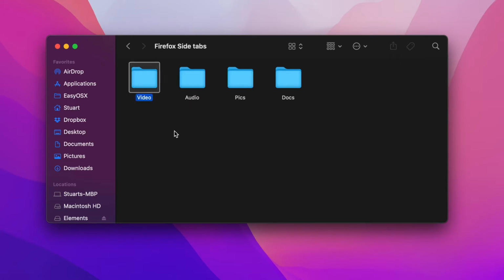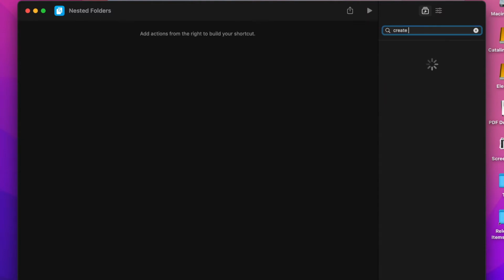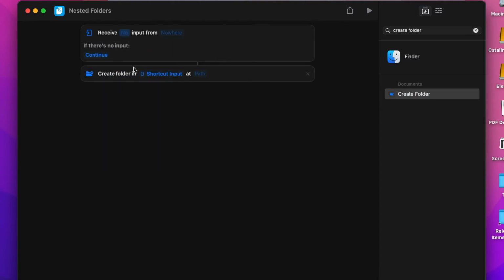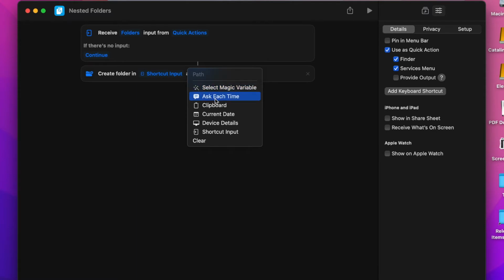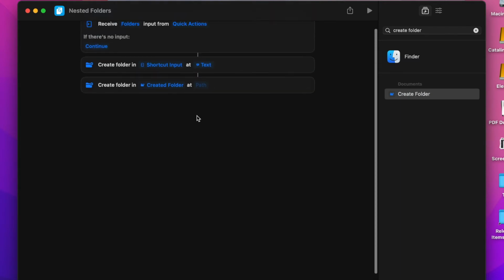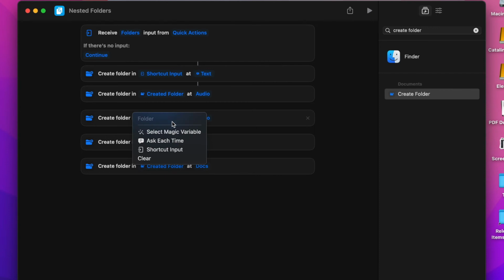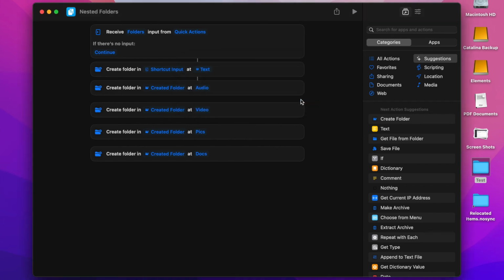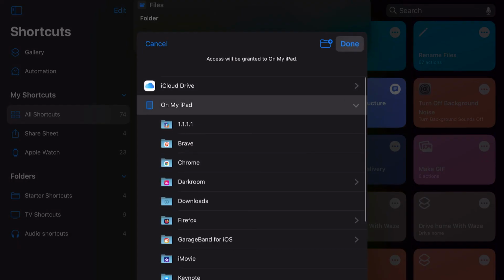Make Nested Folders Automatically with Siri Shortcuts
I have to make the same folder structure almost every week for every video that I make, and that includes nested folders.  So I automated it with Siri Shortcuts, and you can too!